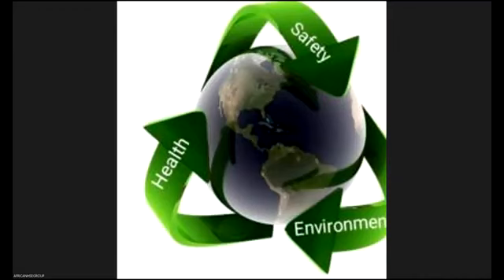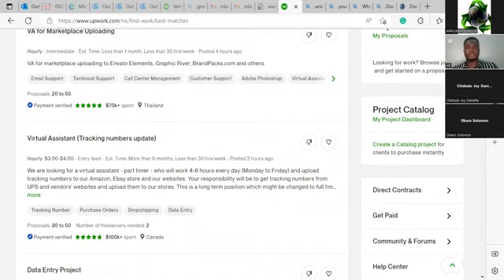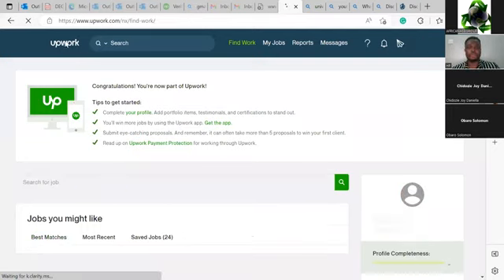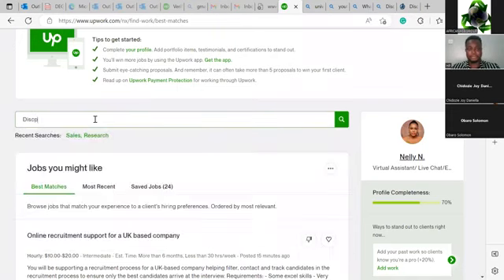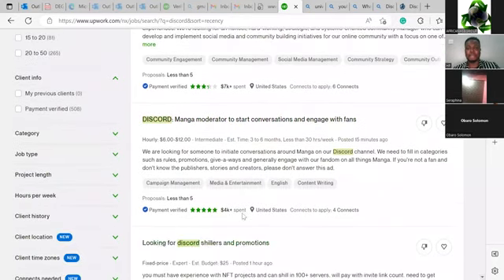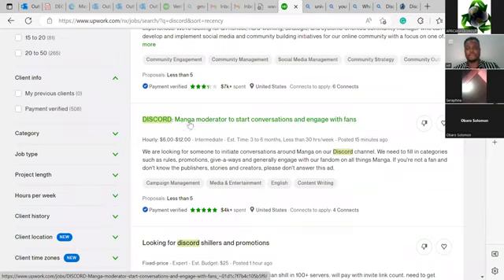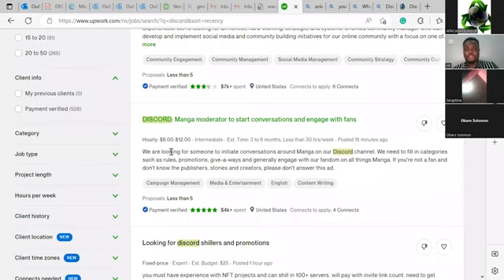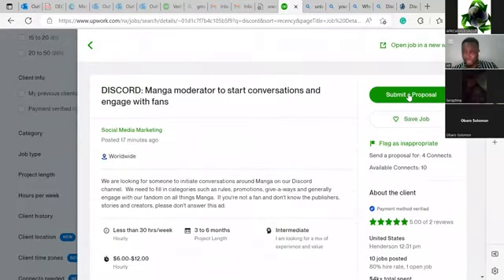30 USD PER Hour on DISCORD | MAKING MONEY WITH YOUR SMARTPHONE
Still on our skill acquisition project,

The next skill we have here is "DISCORD SKILLS"